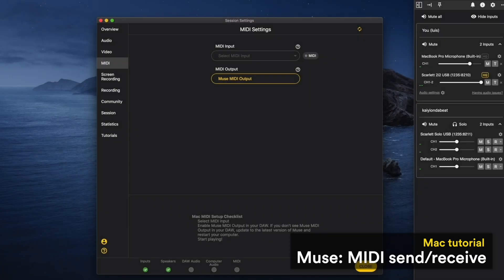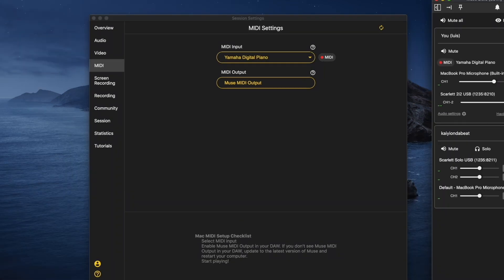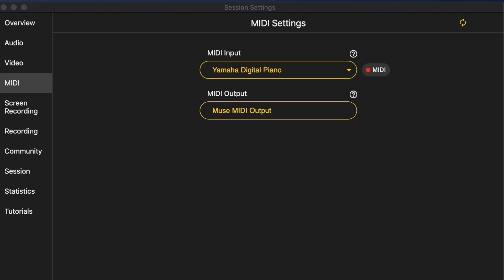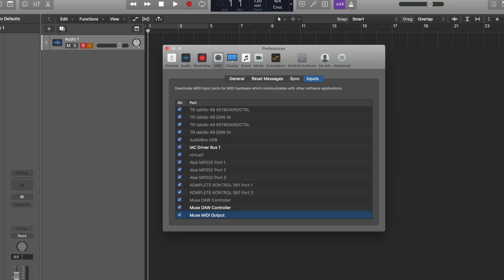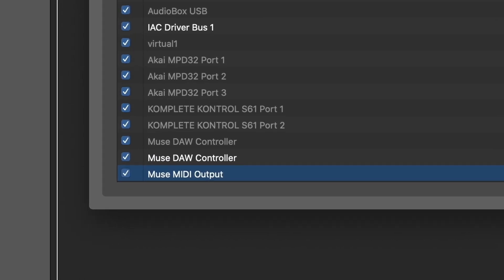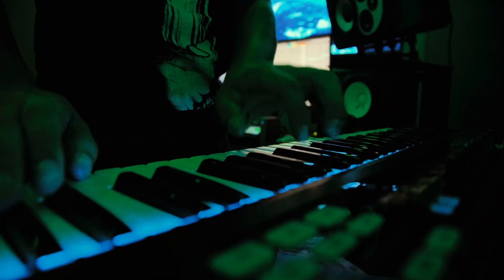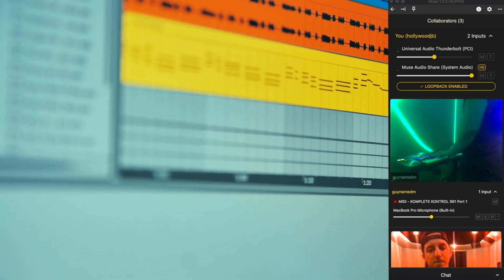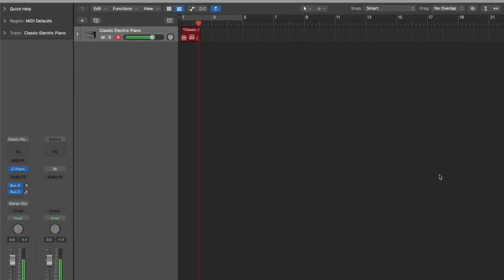Muse MIDI Tutorial - Mac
In this tutorial, we'll show you how to send and receive MIDI on Muse as a Mac user. To learn more, check out the other videos in our channel or visit the Full Tutorial

00:00 Sending MIDI
00:19 Receiving MIDI

for their involvement in the tutorials!